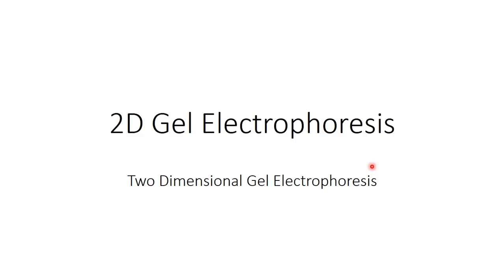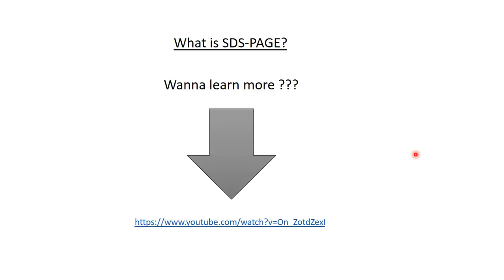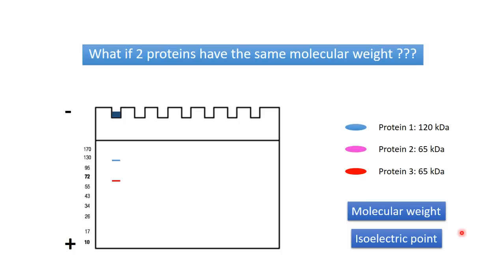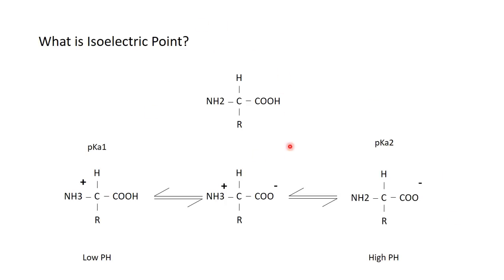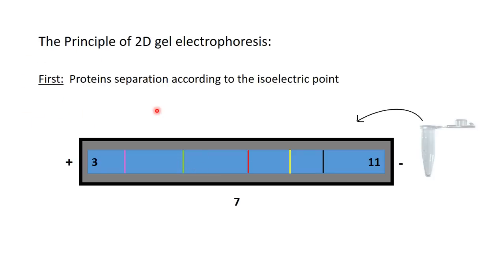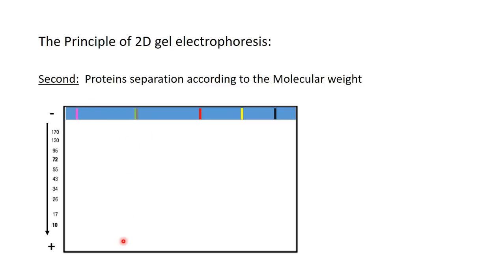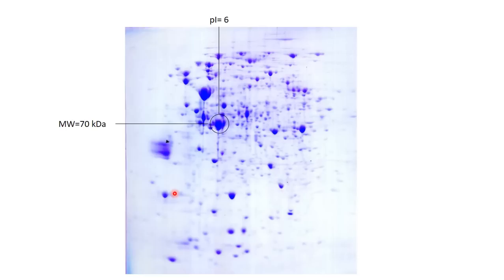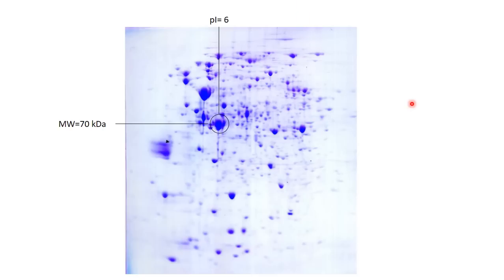The principle of 2D Gel Electrophoresis/and the isoelectric point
For better understanding watch the previous video about SDS-PAGE, you can find the video in the following link: